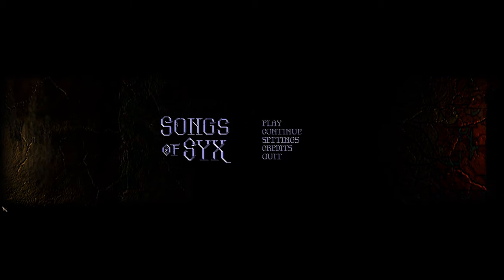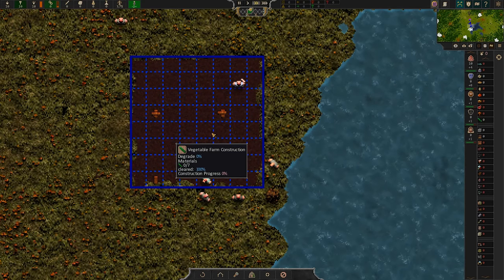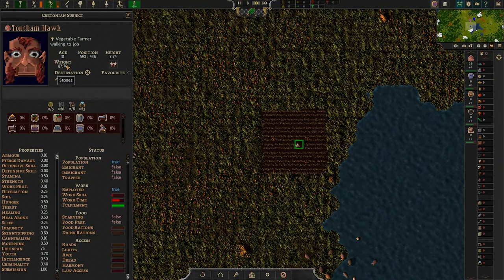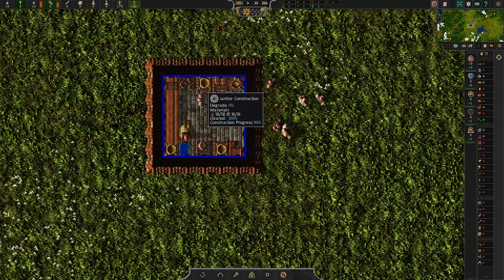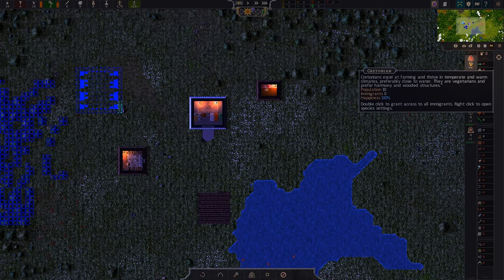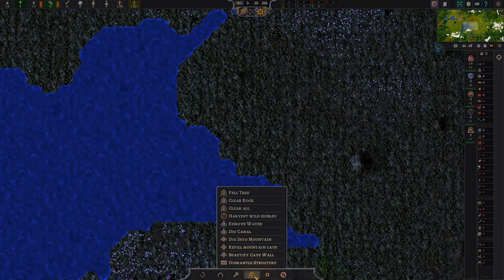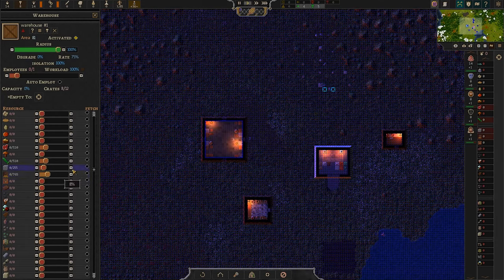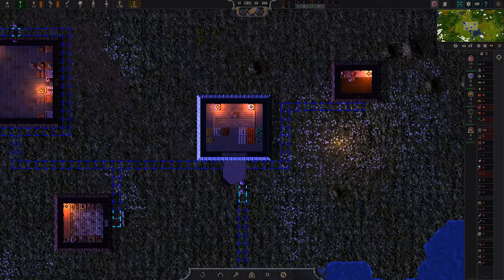Songs of Syx - The Tutorial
Today we begin a new series where I'll play Songs of Syx!  In this episode we tackle the tutorial, just trying to feel out the game.  To be honest the tutorial for this game is very lackluster but it teaches us some of the basics that we'll take into our future play.

We'll construct a few farms, a warehouse, and cover the basics of the UI as we familiarize ourselves with the game.  Ultimately I found myself intrigued by Songs of Syx and I'm hoping to churn out a fair bit of this gameplay.  Forgive me, some of the early episodes I struggle to figure things out but the game is really interesting.

Check me out on Twitter if you want to get to know me a little better!
Songs of Syx is a fantasy style city/colony building game.  You can create industry, make trades, and build yourself an army.  Can we take our fledgling community and build ourselves an empire?  People often compare this game to Dwarf Fortress and Rimworld and although I see similarities, Songs of Syx really stands on its own as a fantastic, albeit early-access, game.

If you're on the fence, there is an 'unlimited demo' available for the game.